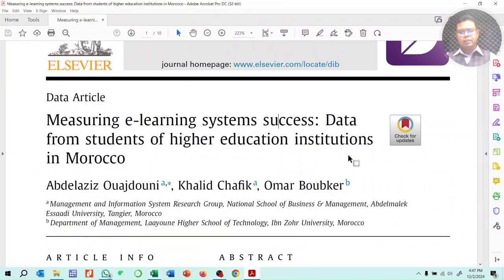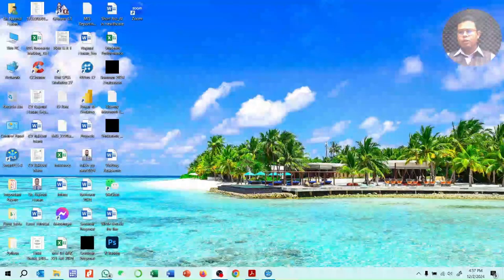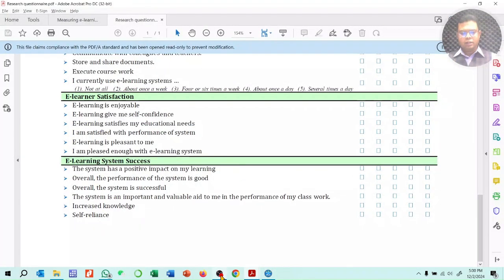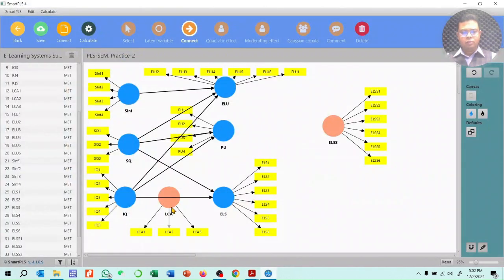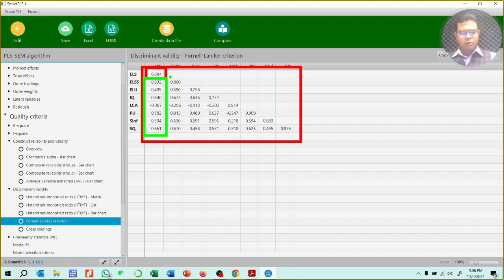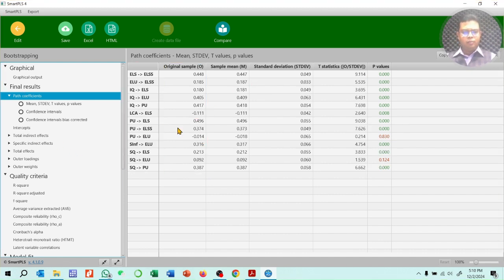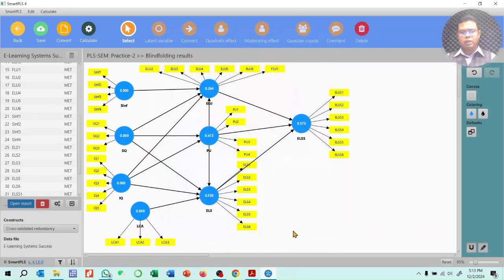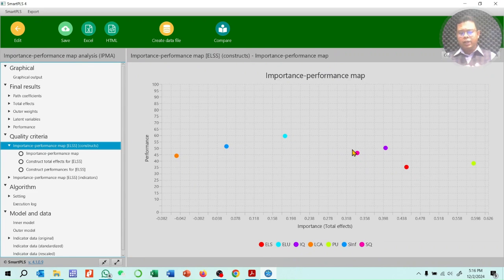6 A Complete Overview of PLS-SEM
Explore inside the fascinating field of Partial Least Squares Structural Equation Modeling (PLS_SEM) with this comprehensive of course! Master skill in using PLS_SEM to examine complex relationships among variables, verify models, and uncover insights within your data. This video highlights the fundamental concepts, provides step-by-step guidance, and illustrates practical applications for both beginners and those seeking to deepen their understanding of PLS_SEM. Recommended for students, researchers, and data enthusiasts eager to improve their statistical analysis proficiency!